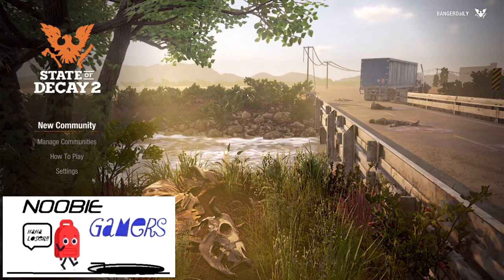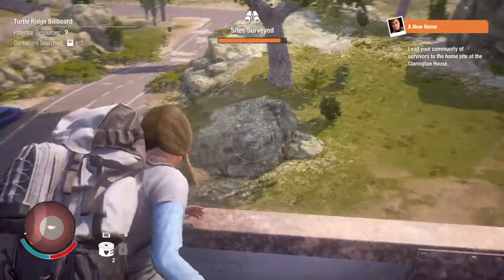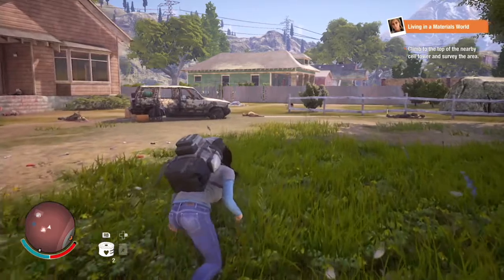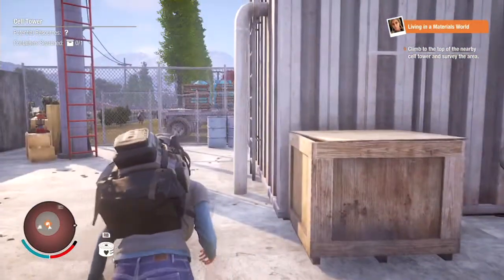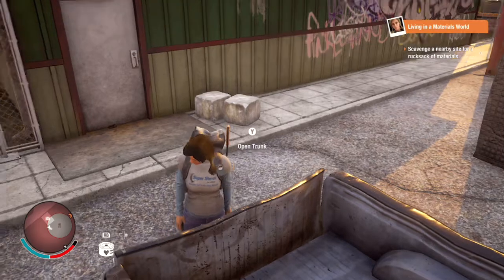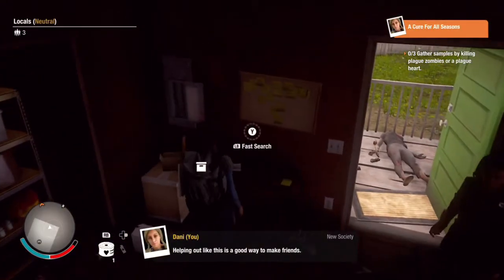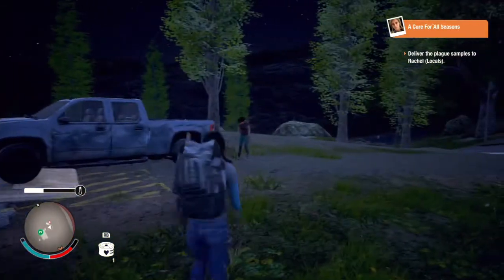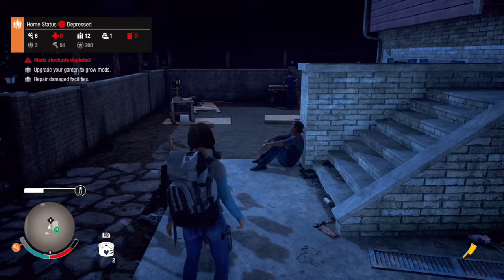State Of Decay 2 | How to Survive After Skipping the Tutorial Part 1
Hey Everyone. After spending 48+ hours on this game running the Tutorial and then finding out that you can skip it and do more I wanted to share this with you.